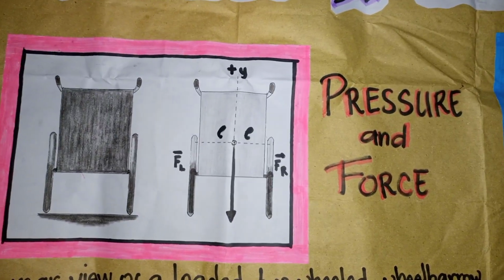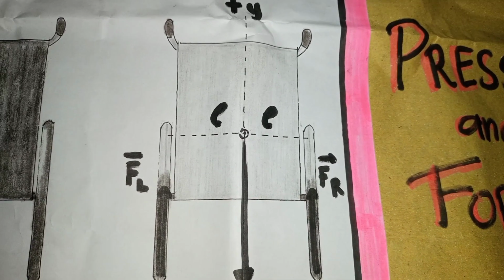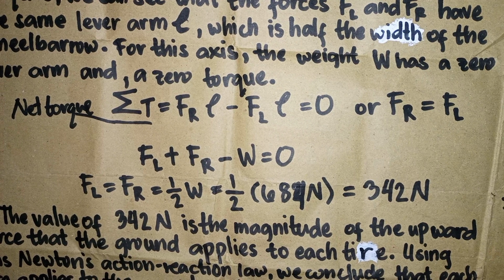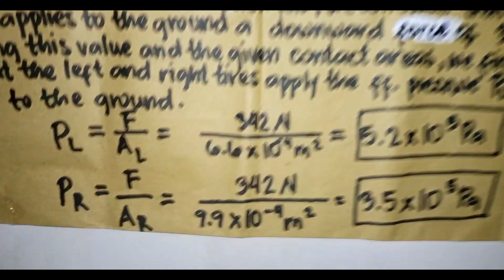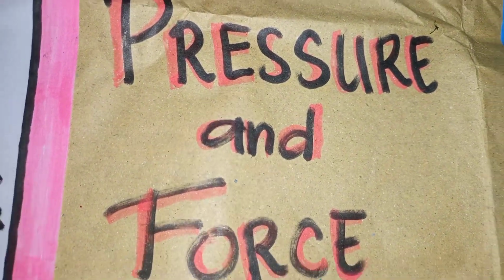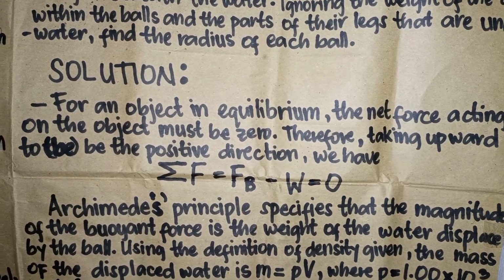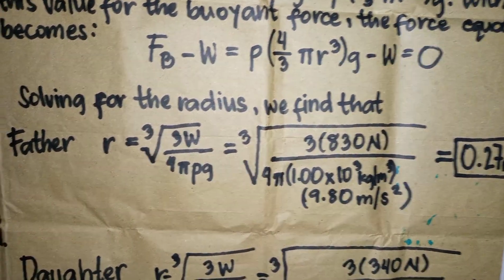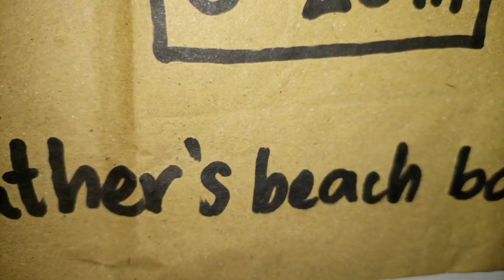KIDA, FARHANA K. - CONCEPTS & CALCULATIONS EXAMPLE (physics)